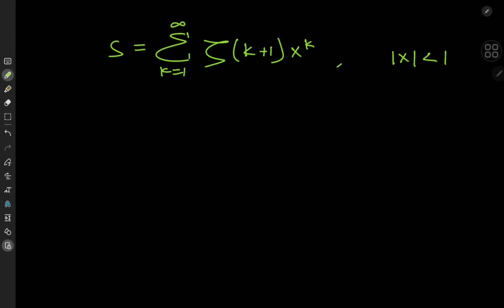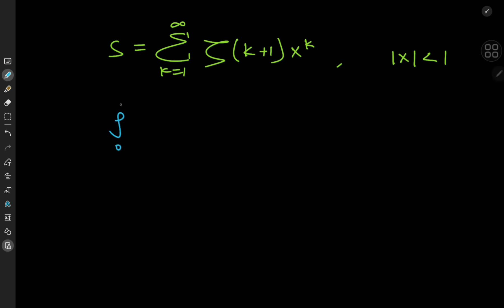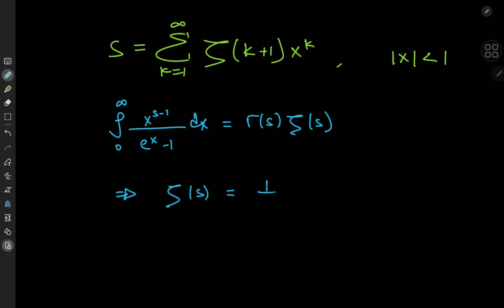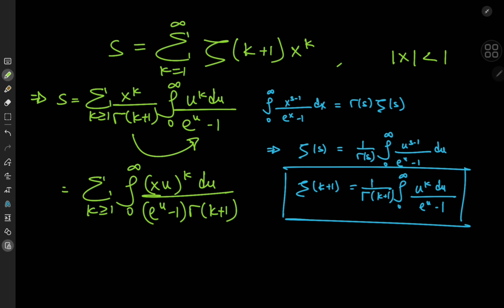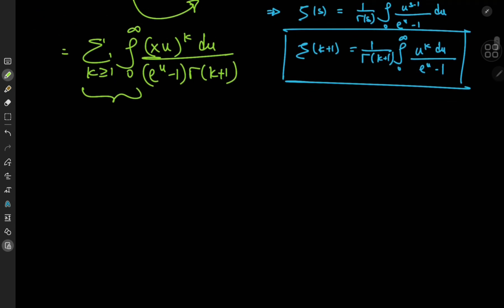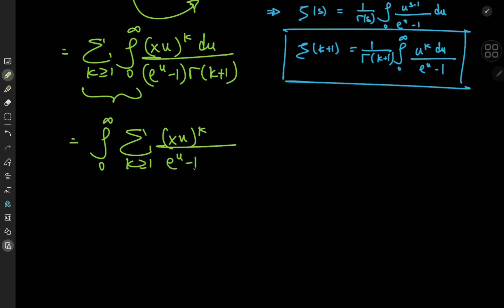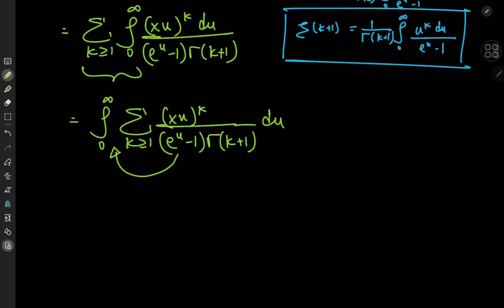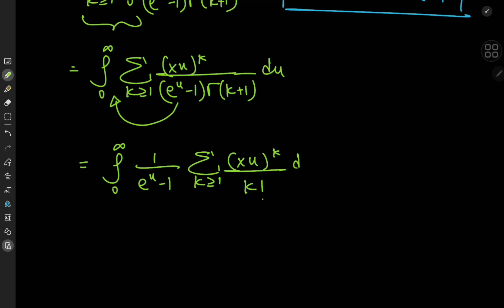A MARVELOUS INFINITE SERIES